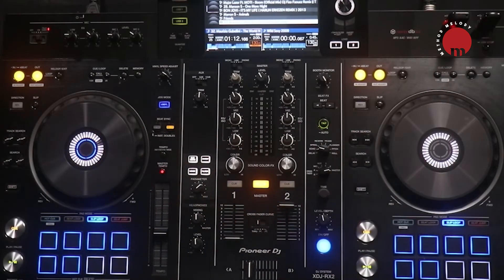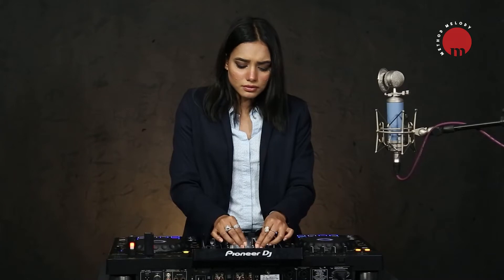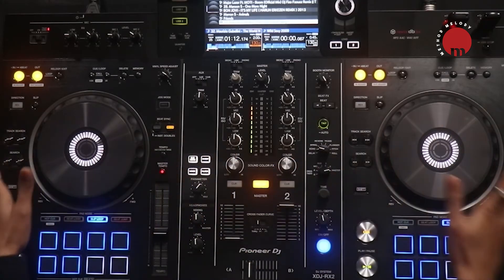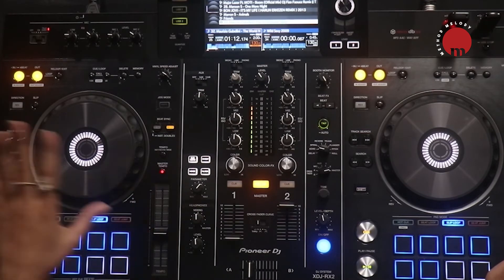Fundamental of Dj Mixing | Introduction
In this course, we're going to talk about what dj mixing is and how it works. We'll cover some of the most important things you need to know about dj mixing, from basic mixing techniques like EQing and compression, to advanced mixing techniques like beat juggling and looping. We'll also discuss how all these different techniques can work together to create a cohesive mix that everyone in your audience will love.The fundamentals of mixing are really important, whether you're making your first mix or you've been doing it for a while. This course covers the most important things to know when mixing music!

You don't have to know anything about dj mixing before you take this course—it's a great way to learn more about what goes into making a great mix and how you can apply it to your own mixes!